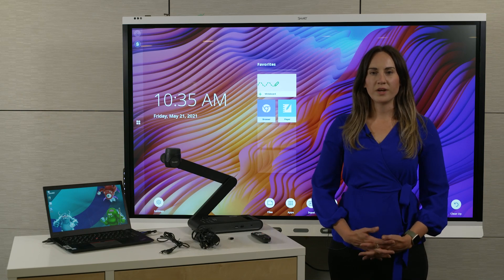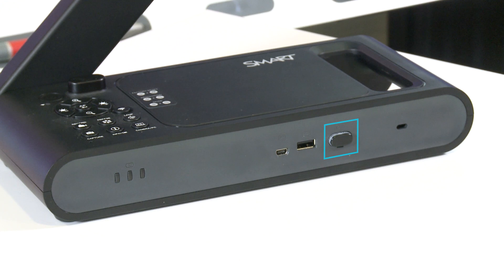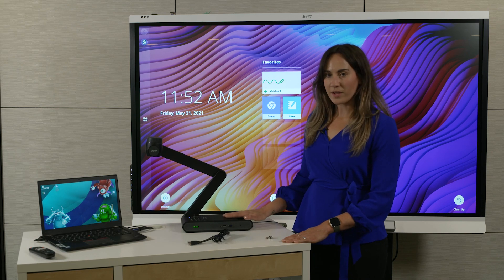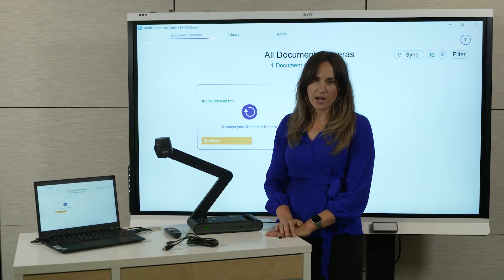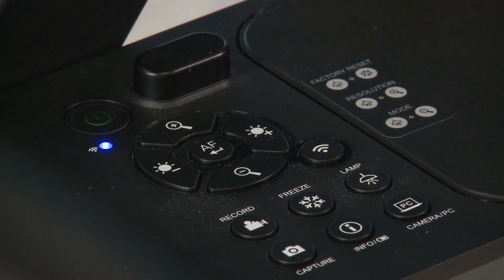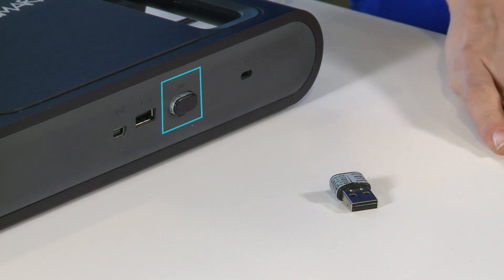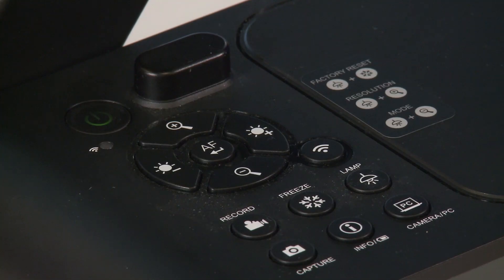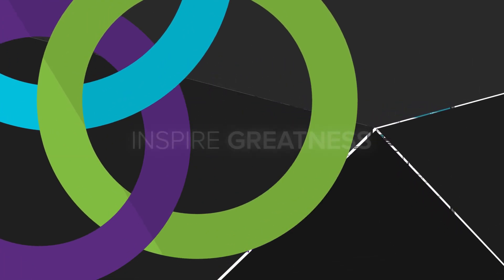Setting up the SMART Document Camera 650 (2021)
Learn how to set up and connect the SMART Document Camera 650 using the USB cable and the wireless Peer-to-Peer methods. For complete information about connecting and using the SMART Document Camera,